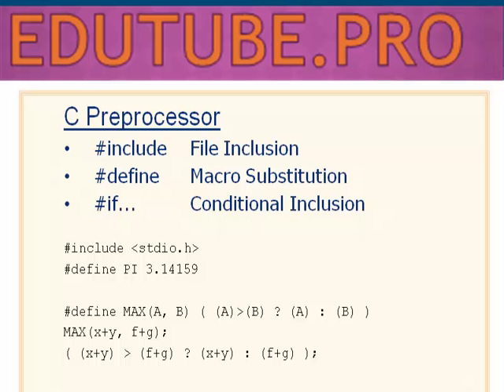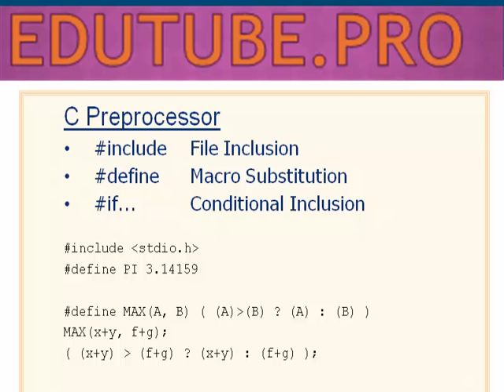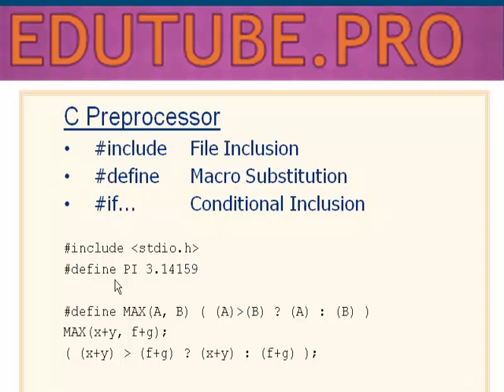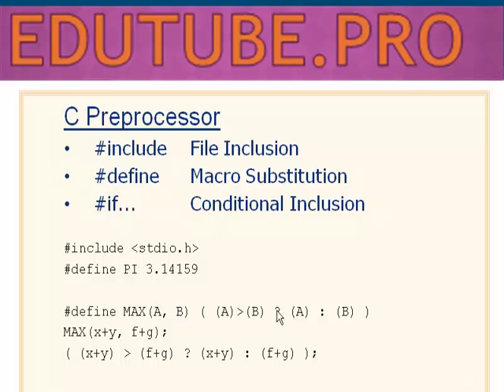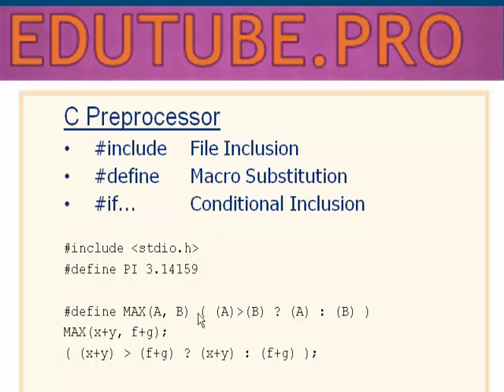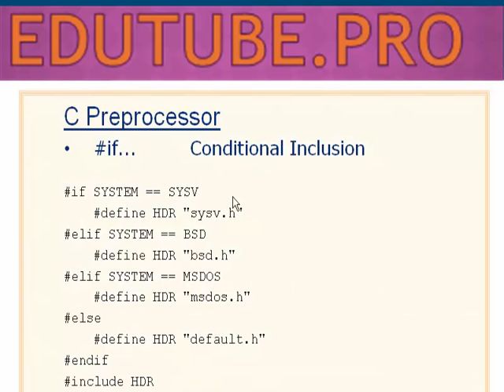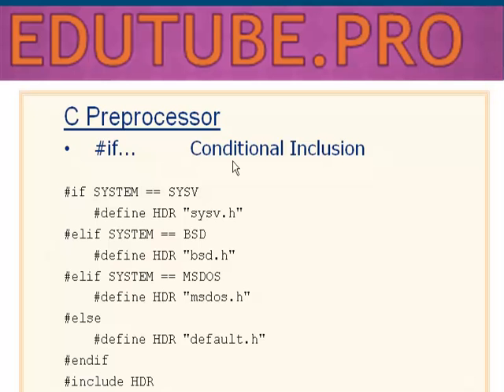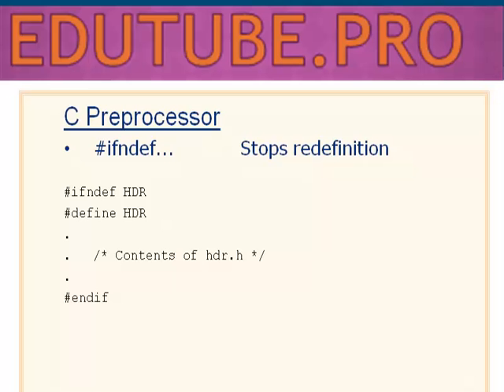C Programming Tutorials 05 14